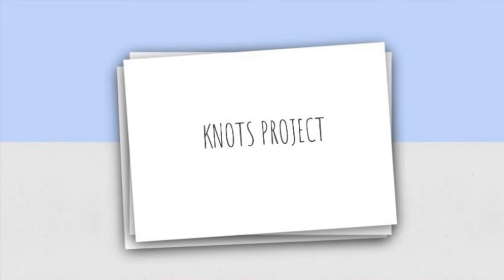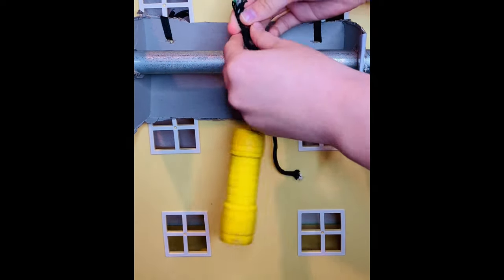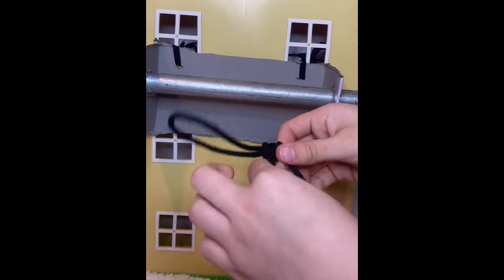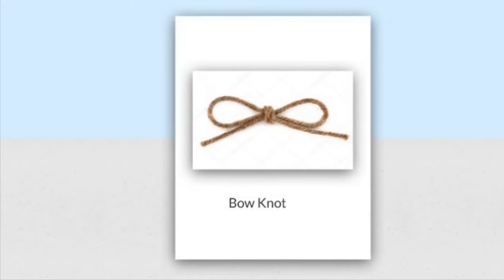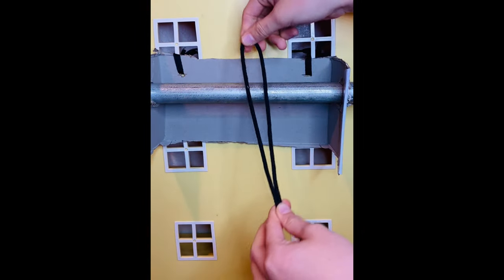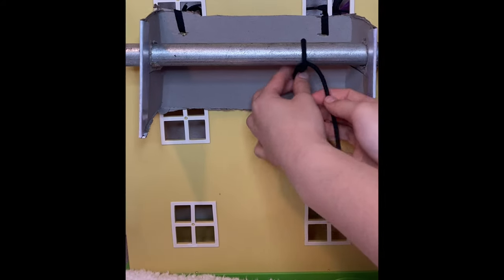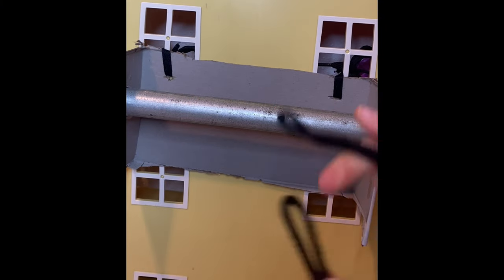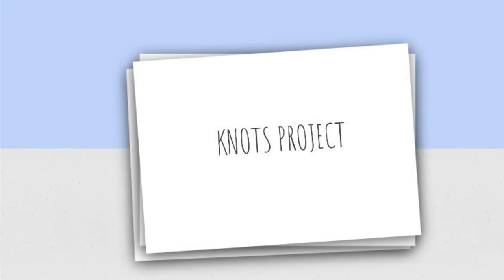Stage Craft Knots Project